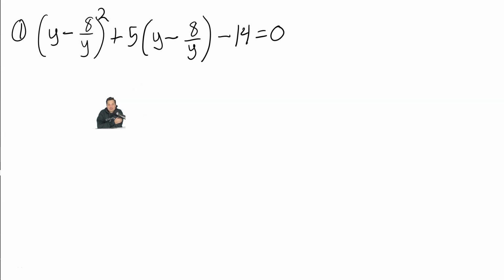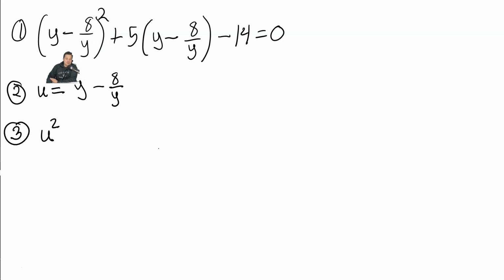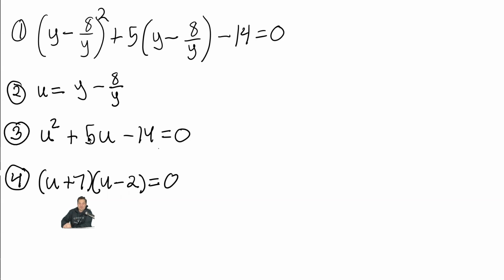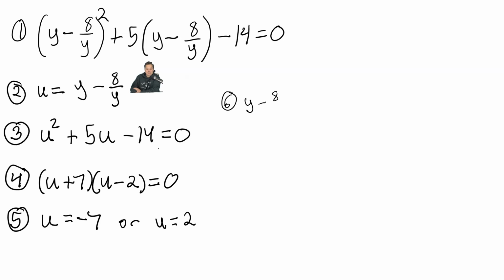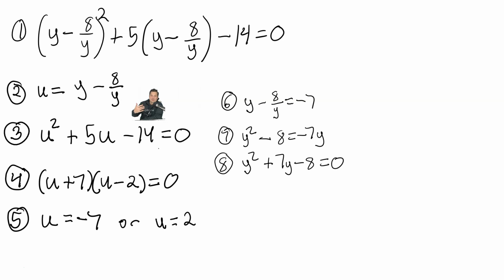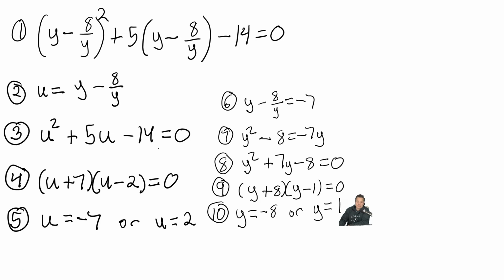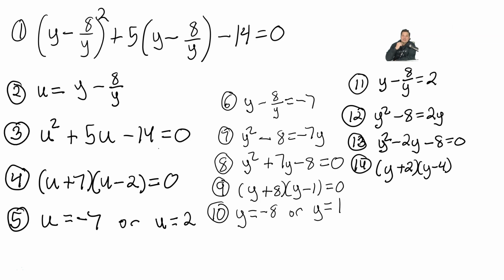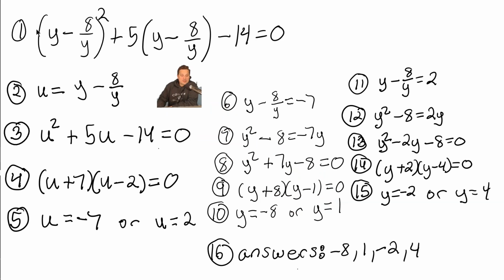This quadratic equation requires factoring three times...lol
🔍 In this video, we will be solving a quadratic equation that requires factoring three times! 🤯

We begin by observing that the same expression, y minus 8 over y, occurs twice in different positions. Using variable substitution, we define a new variable, u, as y minus 8 over y. This allows us to rewrite the equation in terms of u and factor it into two binomials (u + 7)(u - 2) = 0.

Applying the principle of zero products, we set each binomial equal to zero and solve for u. We then substitute back to find the values of y that satisfy the original equation. The final quadratic equation is y^2 + 7y - 8 = 0, which factors into (y + 8)(y - 1) = 0.

🤔 Common Questions
1. What is a quadratic equation?
2. What is factoring?
3. How do you solve a quadratic equation using factoring?
4. What is variable substitution in math?
5. What is the principle of zero products?
6. What is the quadratic formula?
7. How do you solve a quadratic equation with complex roots?
8. What is the difference between a quadratic equation and a polynomial equation?
9. What are the applications of quadratic equations in real life?
10. What are some common mistakes to avoid when solving quadratic equations?